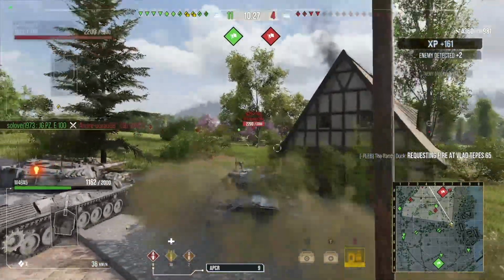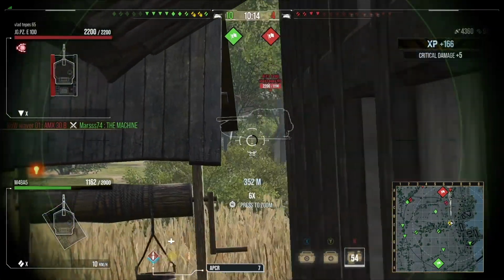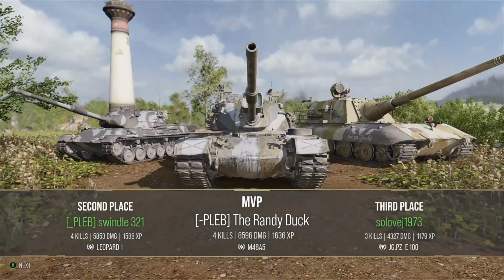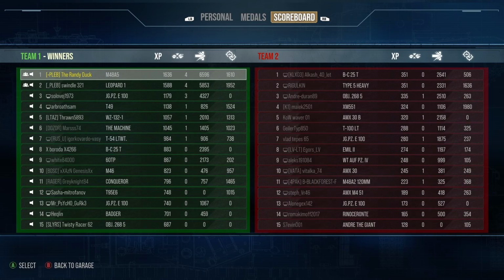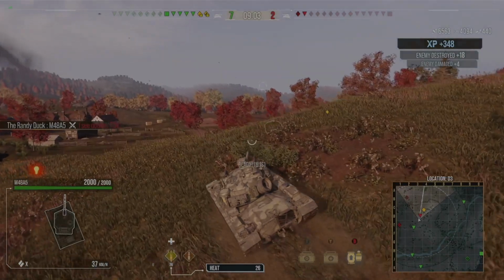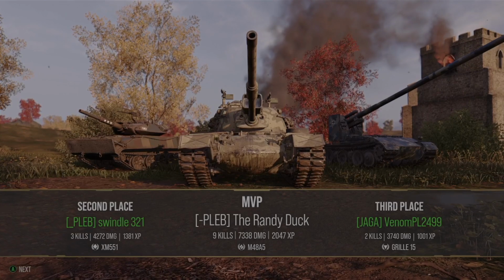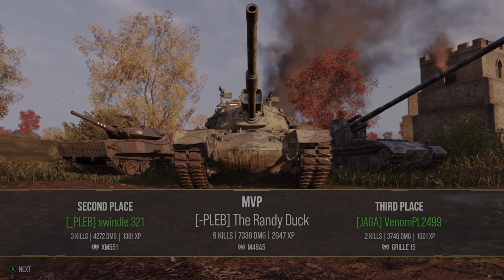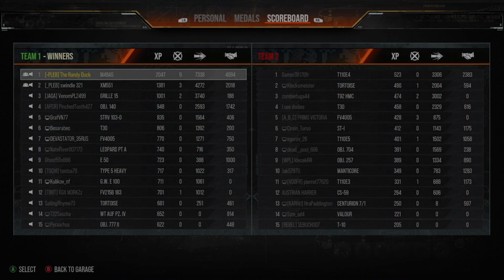M48A5 Patton A Crucial Performance! II Wot Console - World of Tanks Console Modern Armour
World of Tanks Console Gameplay of the American Tier X Medium tank the M48A5 Patton in wot console and world of tanks console modern armour.